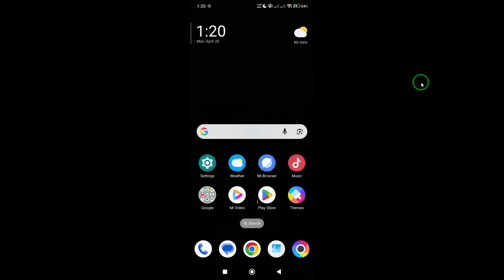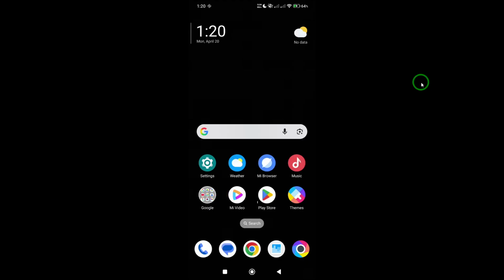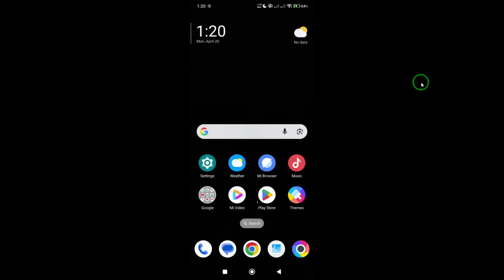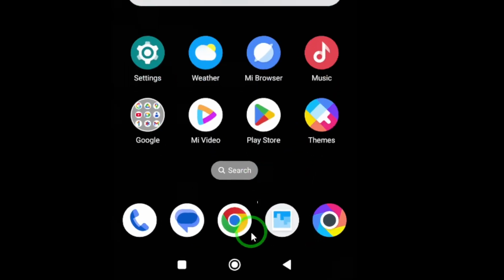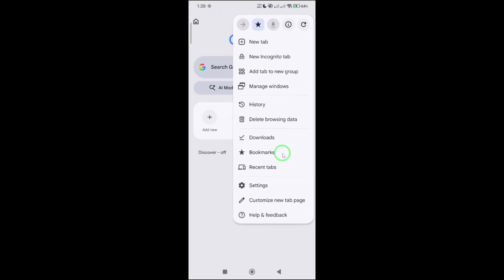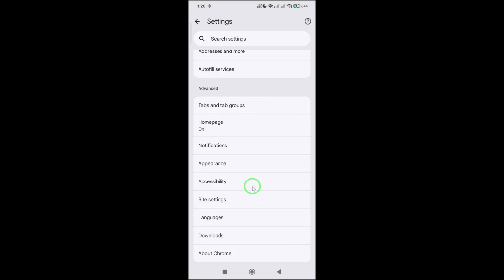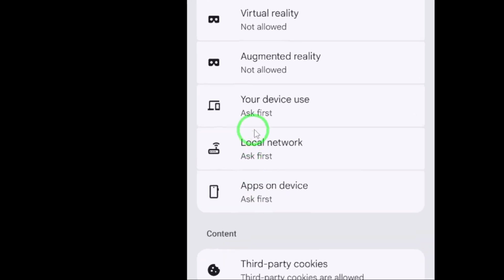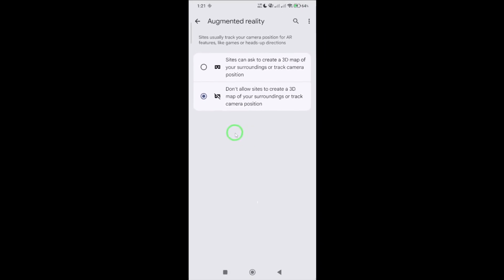How to Ask Before Allowing Sites to Create 3D Map of Surroundings on Chrome (Updated)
Learn how to ask sites before allowing them to create a 3D map of your surroundings on Chrome with this quick and updated guide. This tutorial will help you manage augmented reality permissions for better control of your online privacy.

1. Open Chrome

2. Tap the 3 dots (menu) then Select “Settings”

3. Tap “Site Settings”

4. Tap on Augmented reality

5. Toggle on Augmented reality-

Chapters:
00:00 Intro
00:12 Soultion
01:05 Outro